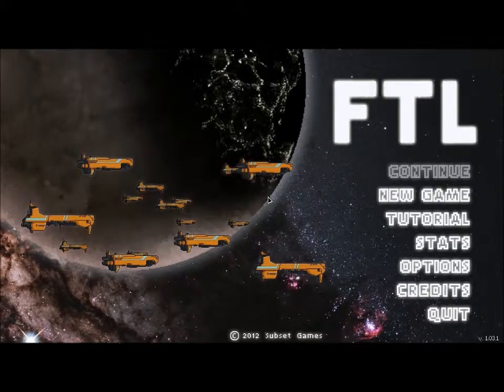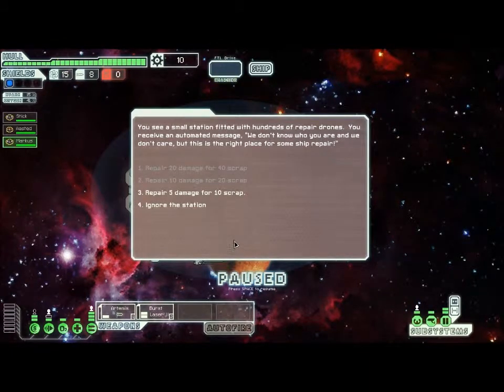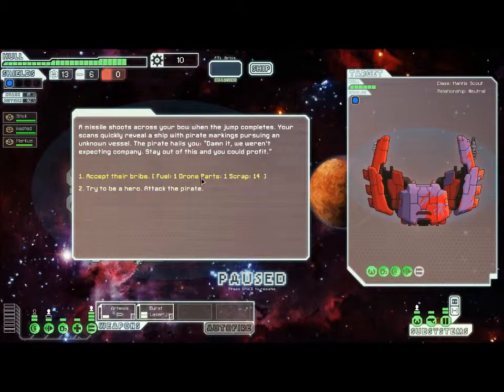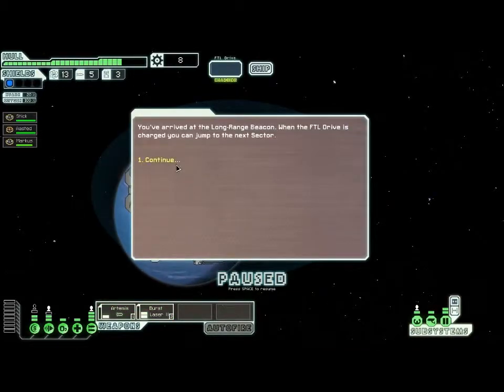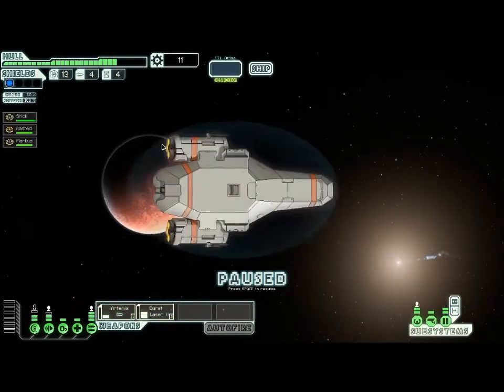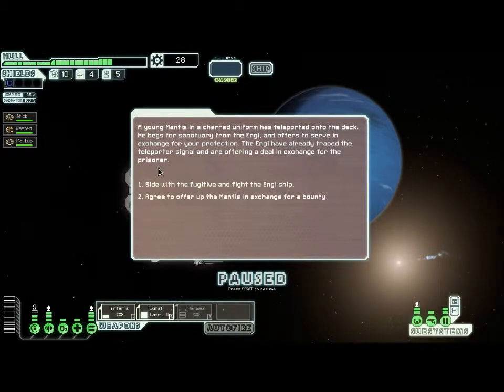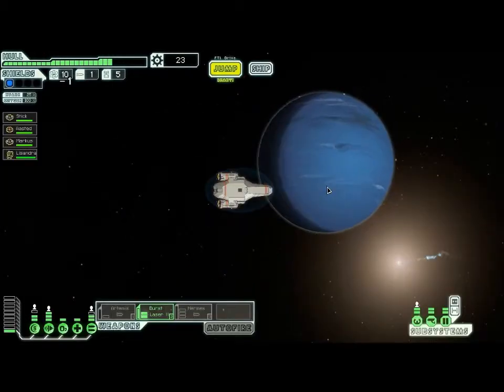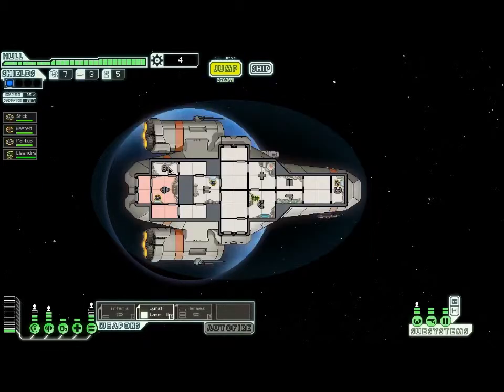FTL Ep.1 - Captain's.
I play FTL, enjoy. Apologize for the sound of my voice and sniffing, I think it's cleared up now(I hope so.)